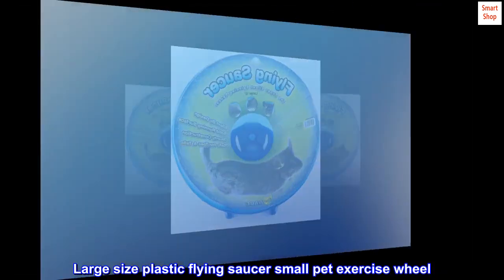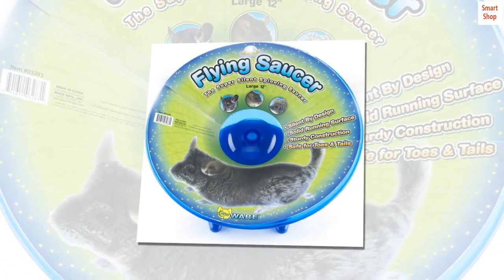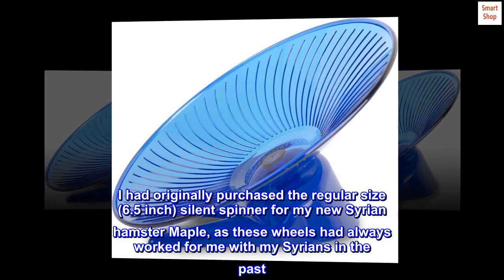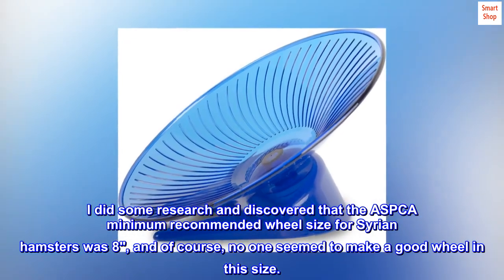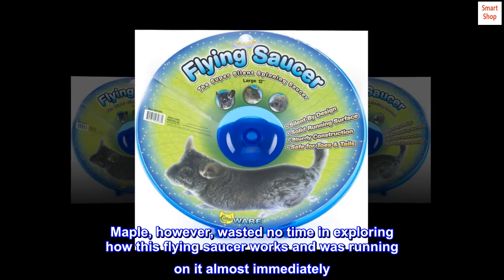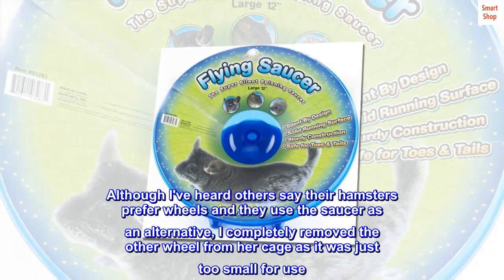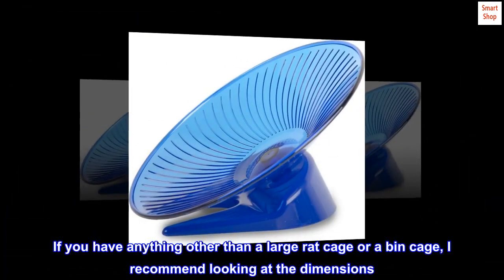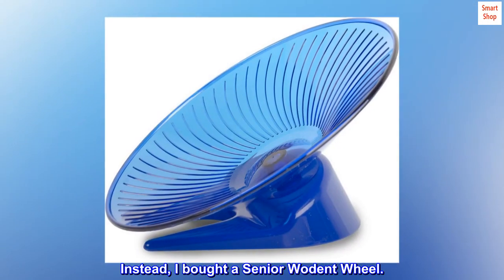Ware Manufacturing Flying Saucer Exercise Wheel for Small Pets, 12-Inch - Colors May Vary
Large size plastic flying saucer small pet exercise wheel
Totally toe and tail safe exercise wheel; quiet motion
Small pets love the solid running surface; fun colors
Available in 12-inch
Measures 12-inch width by 12-inch depth by 7-1/2-inch height
Your Pet Will Love to Run on The Flying Saucer Exercise Wheel
Solid Running Surface is Great for Small Pets
Completely Safe for Your Pets Tail and Feet
Promotes Exercise Leading to a Happy and Healthy Pet
Pet Owners Love the Quiet Spinning Operation
Measures 12" Width X 12" Depth X 7.5" Height
Perfect Alternative/Replacement for a Wheel for Syrians
I had originally purchased the regular size (6.5 inch) silent spinner for my new Syrian hamster Maple, as these wheels had always worked for me with my Syrians in the past. However, once she grew to her full size (I got her when she was still relatively young), she stopped running in it as much. I wouldn't classify her as much larger than the average Syrian. I noticed she was arching her back a lot and sometimes would opt to run on top of the wheel instead of inside. I did some research and discovered that the ASPCA minimum recommended wheel size for Syrian hamsters was 8", and of course, no one seemed to make a good wheel in this size.
I had thought about purchasing the 12" silent spinner, but when I saw how big and bulky it was (it's about 14" tall with the stand - too big even for my bin cage) I opted to try something else. From what I was reading, flying saucers are either hit or miss with hamsters. Maple, however, wasted no time in exploring how this flying saucer works and was running on it almost immediately. It took her a little while to learn how to run on it without being flung off, but now she is just fine. And no more arching back! It is not too noisy as of yet, although I've heard just greasing it up after awhile remedies the noise anyway. It is just as silent as the silent spinner (which is not completely silent either); the most noise you can hear is the pitter-patter of her feet on the surface, which can't be avoided no matter which wheel/saucer you choose.
Although I've heard others say their hamsters prefer wheels and they use the saucer as an alternative, I completely removed the other wheel from her cage as it was just too small for use. So whether you want to use the flying saucer as a wheel alternative or as a replacement as I did, I definitely recommend trying it out!
I would caution any potential buyers into looking into the size of their cage before purchasing. If you have anything other than a large rat cage or a bin cage, I recommend looking at the dimensions. This product takes up A LOT of floor space; it takes up a little more than half of my standard size bin cage with enough room around all sides for her to walk around it comfortably. Just make sure your cage can fit it!

UPDATE: After about 8 months of use, this saucer completely broke. It was great while I had it. I am not sure why it broke, but I decided not to purchase another one. Instead, I bought a Senior Wodent Wheel.